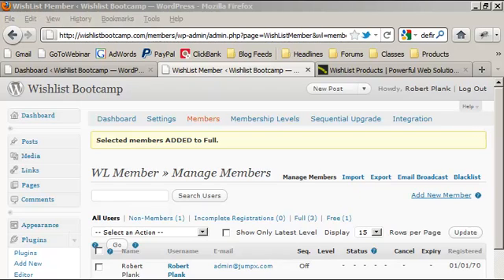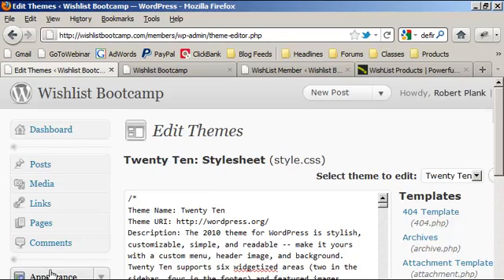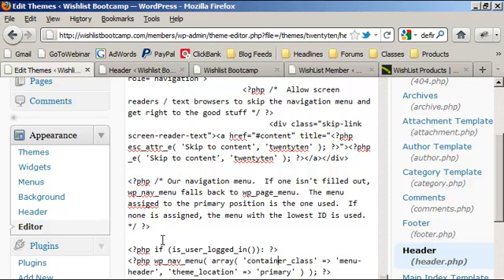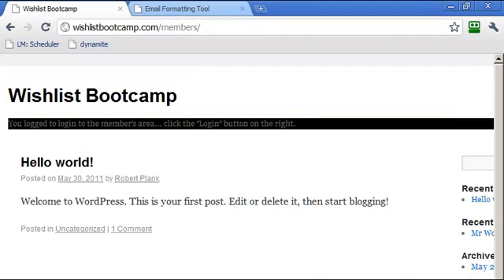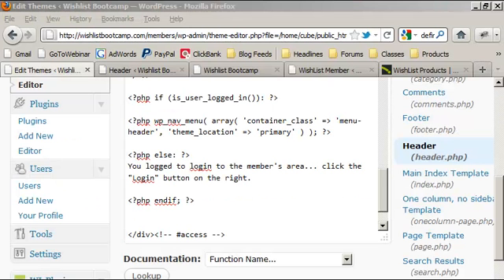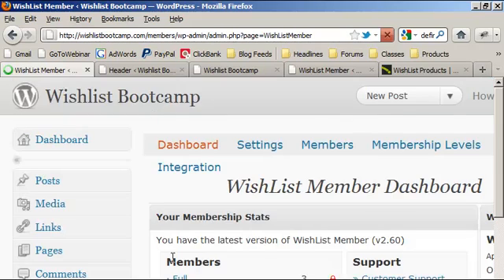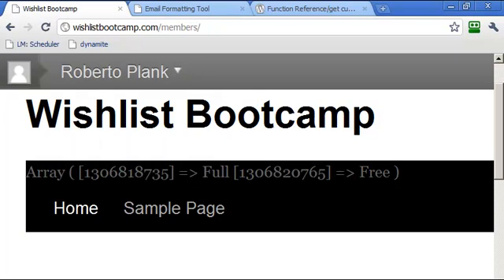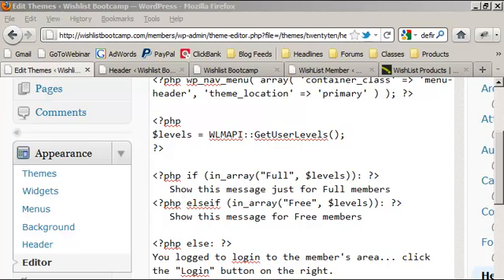Wishlist Member API: Using it in Your Theme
It's really easy to use the Wishlist API (WLMAPI) in any theme you want to change the look and feel based on a user's membership level.